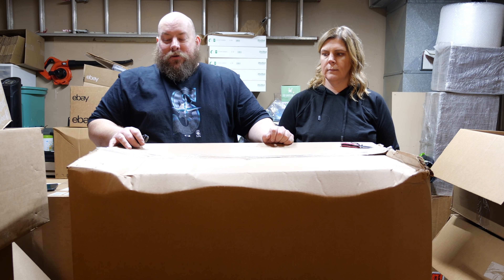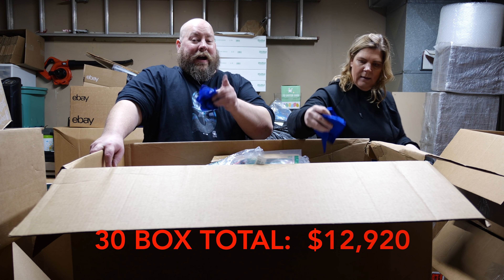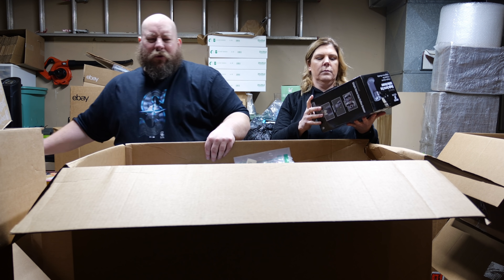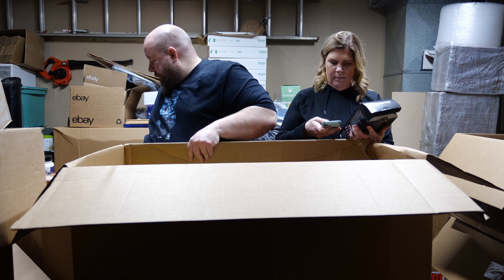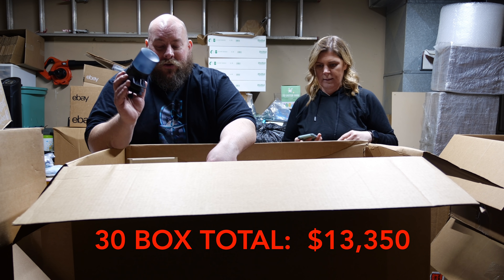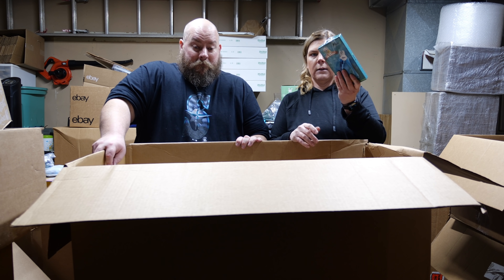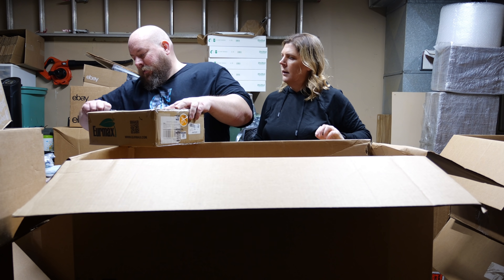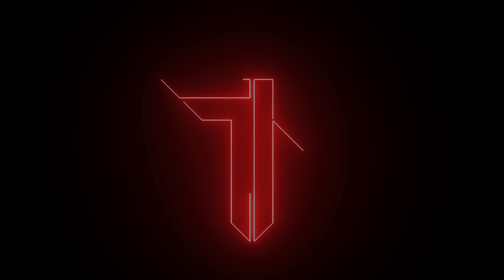I bought $50,000 Amazon Customer Return Pallets with CRAZY PROFIT INSIDE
Clint Miller
484 E. Carmel Dr. 127